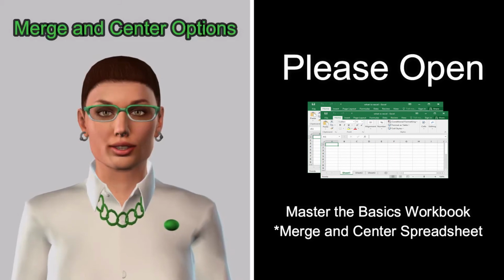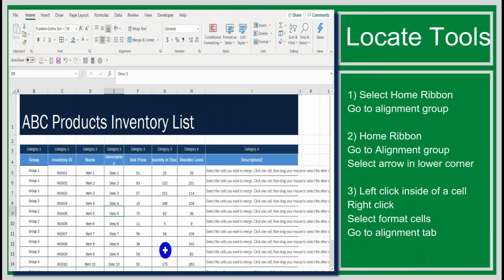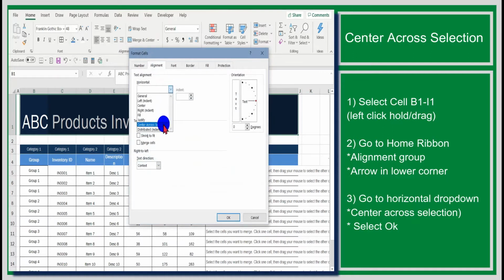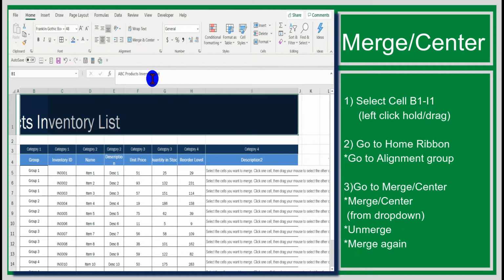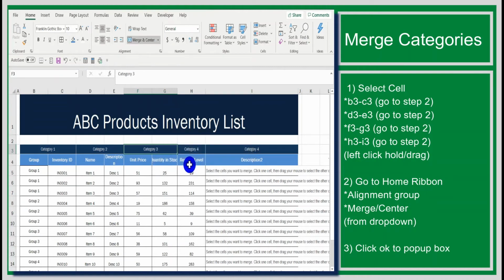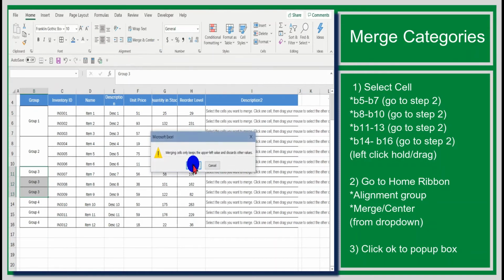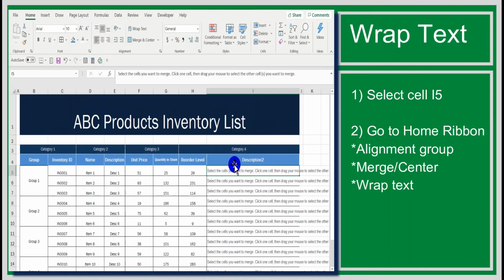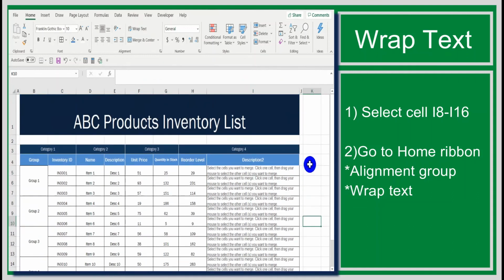My Excel Power: Merge and Center, Center Across Selection, Shrink to Fit, Wrap text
This video will review the merge center which is designed to help you merge cells to store your content more efficiently, we will also demonstrate the steps required to center content across a selection of cells, wrap text and shrink text to fit a cell.

*Complete as part of section two and be sure to checkout the section reference guide.

Section Two  Playlist includes
1. Intro to the Basics
2. Save, Save As, AutoSave
3. Enter and Edit Data in a Cell
4. Manage Columns and Rows
5. Copy, Paste, Format Painter, Clipboard
6. Alignment Options
7. Merge & Center, Center Across Selection